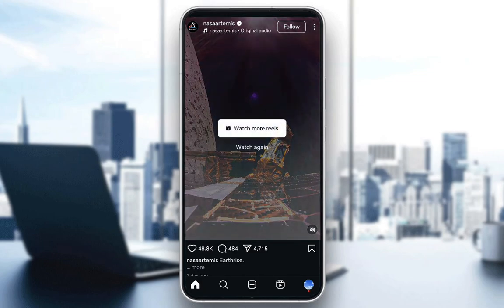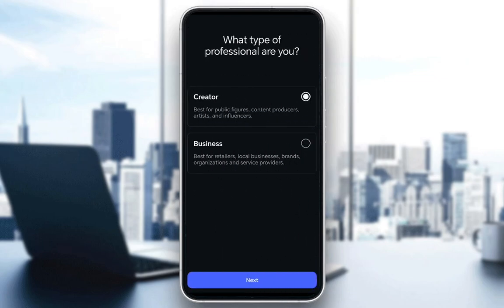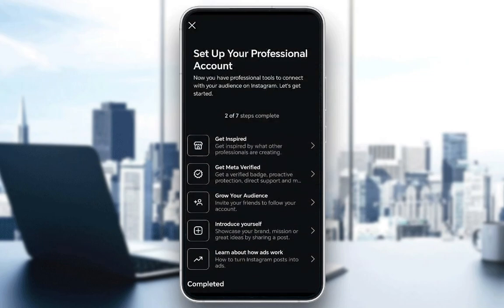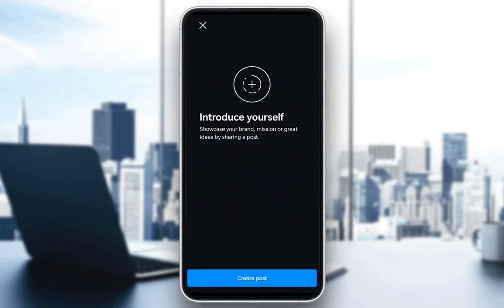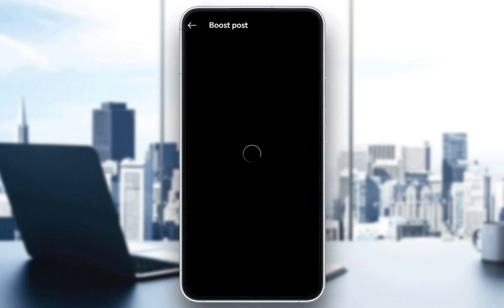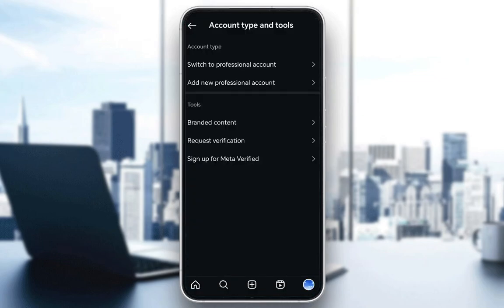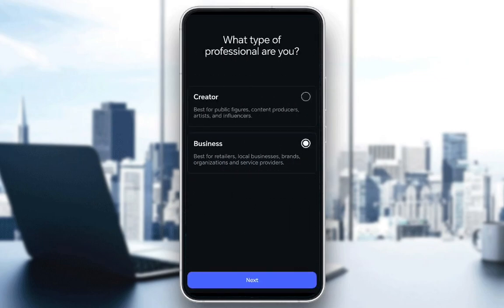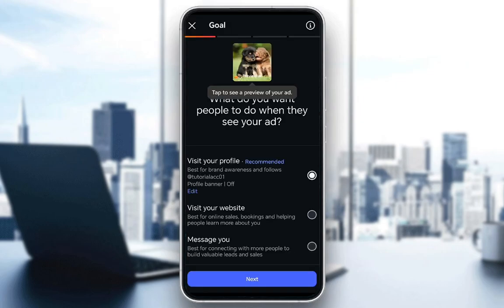How To Promote Instagram Reels Tutorial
Today we talk about promote instagram reels,social media marketing,instagram reels ads,instagram reels ads tutorial,how to get more views on instagram reels